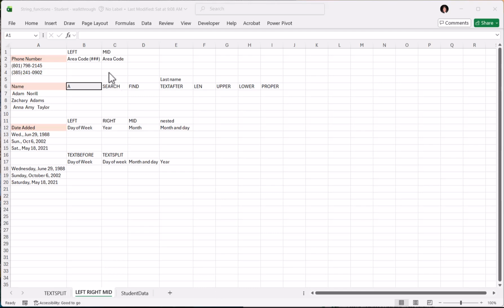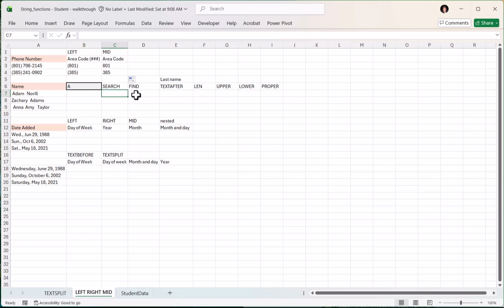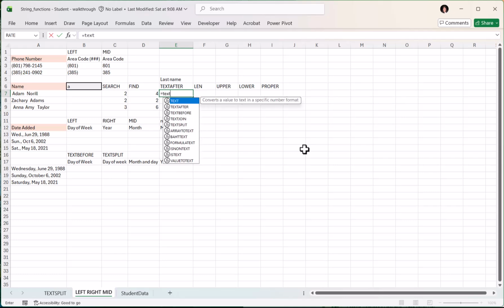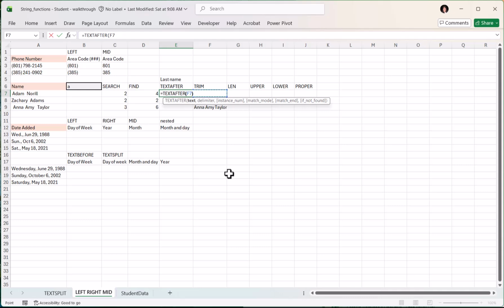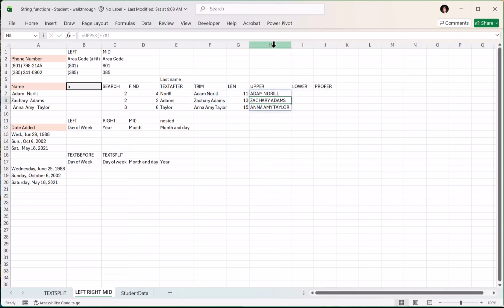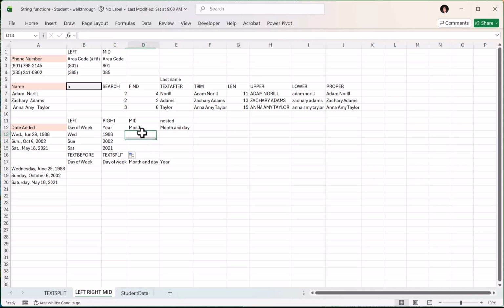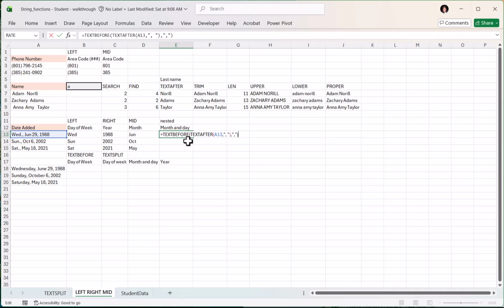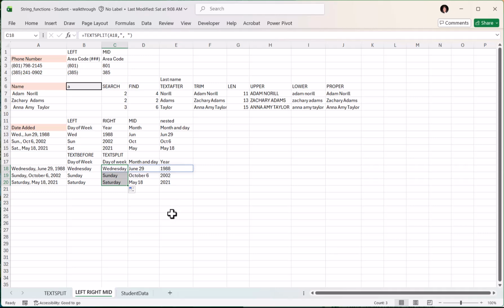LEFT_RIGHT_MID